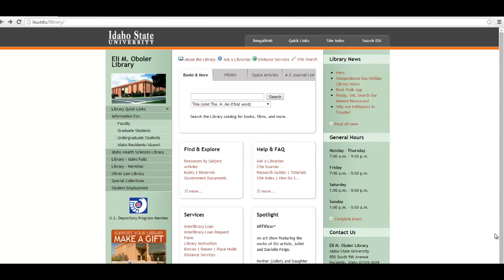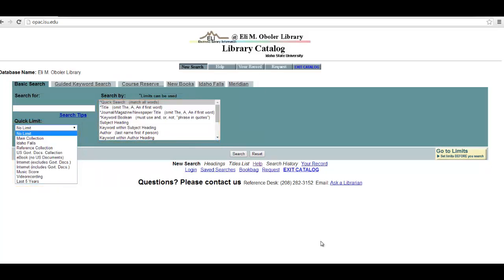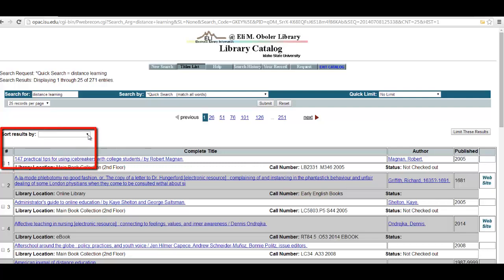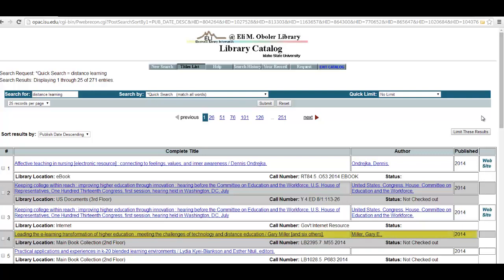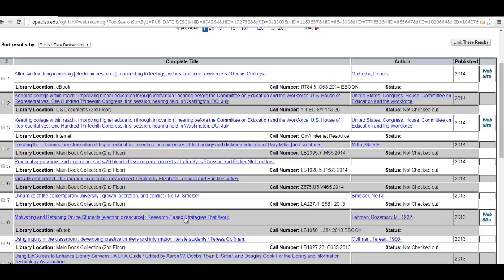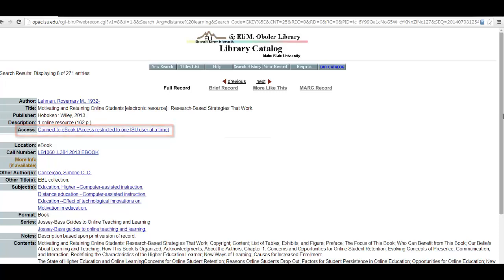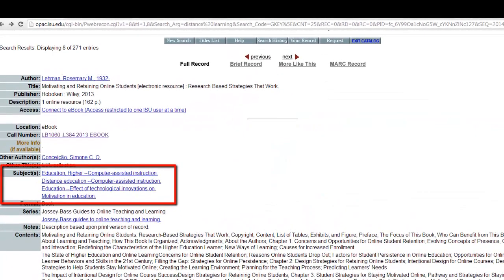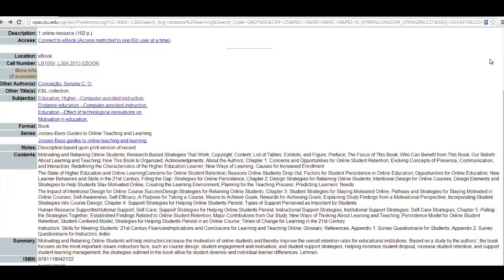Basic Library Catalog Search- ISU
Watch this video to learn how to run a basic search using the Idaho State University's Library Catalog.